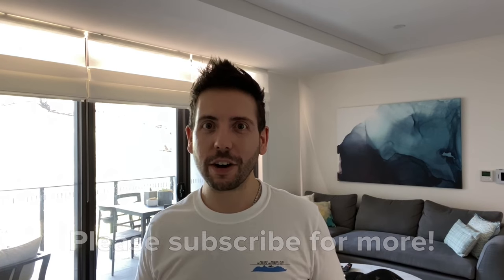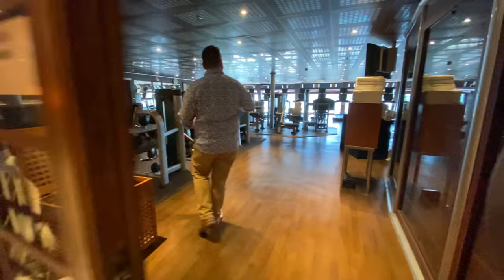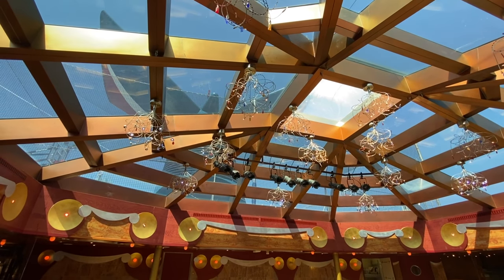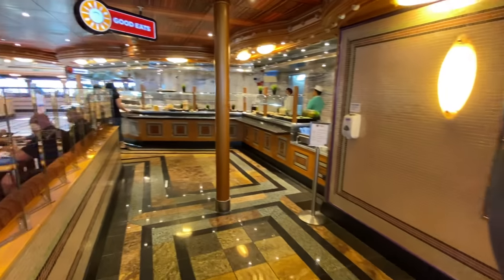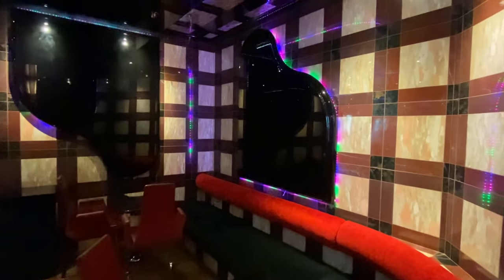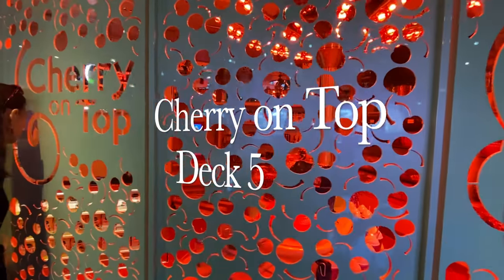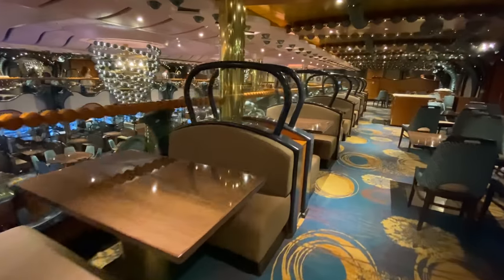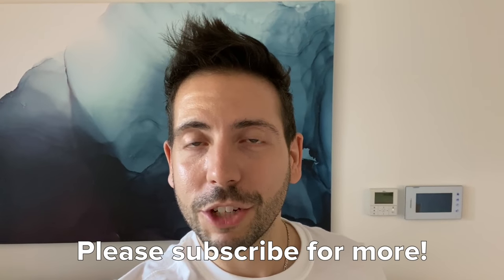CARNIVAL SPLENDOR | FULL SHIP TOUR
Come onboard the Carnival Splendor for a full ship tour. Fresh from a multi-million dollar refit before commencing cruises from her new home port of Sydney, Carnival Splendor offers families and kids of all ages a whole heap of FUN!

We'll take a look at all of the public spaces on this tour, including the brand new Carnival Waterworks, Splashy Cove, Masala Tiger and The Deli.

If you're looking for fantastic travel and cruise deals or packages, head to my

0:00 Introduction
2:08 Spa Deck Access Deck 10
3:30 Gym Deck 11
3:58 Carnival Waterworks
5:09 Splashy Cove Deck 11
5:49 Sea Pods Deck
10:22 Lido Marketplace Deck 9
13:40 The Cool Lounge
14:46 Alchemy Bar Deck 5
15:51 The Warehouse Deck 5
16:31 Club O2 Teens Deck 5
18:41 Sports Bar Deck 5
19:12 The Fun Shops Deck 5
20:58 The Black Pearl
21:42 Red Frog Pub Deck 4
22:31 The Golden Atrium
22:45 The Gold Pearl Deck 3